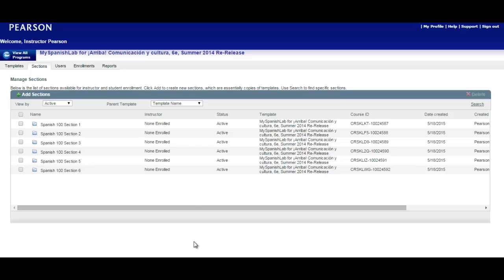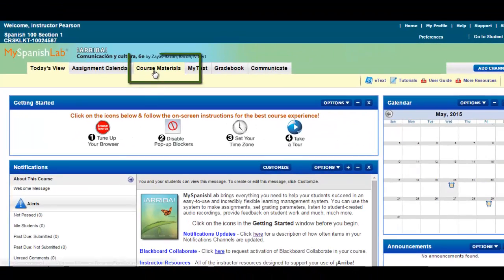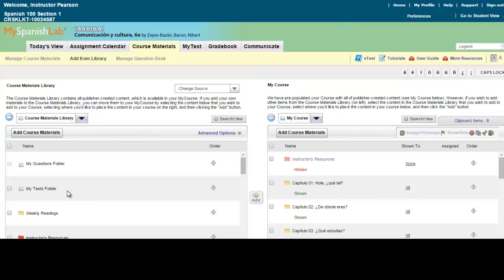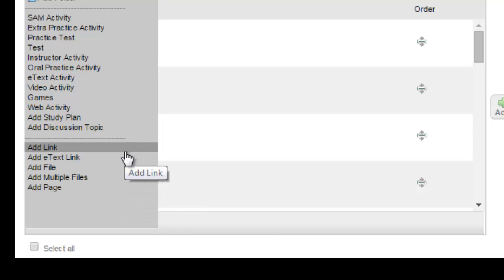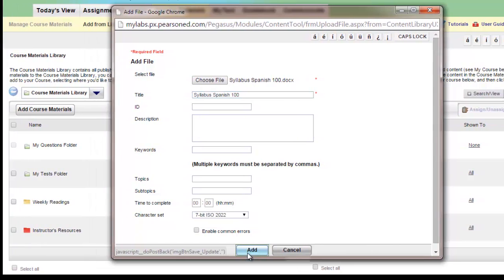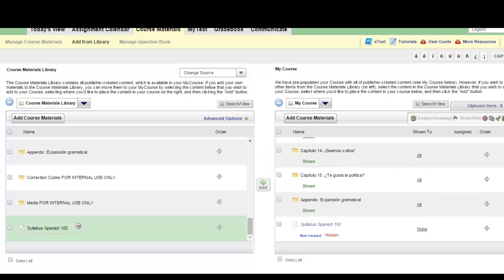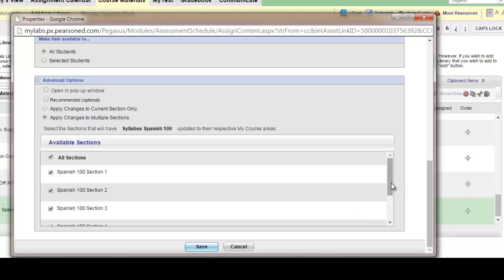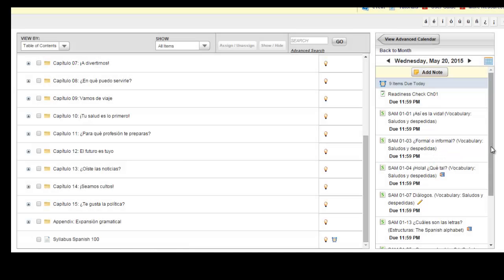MyLanguageLabs Instructor: Adding Content & Assigning to Multiple Sections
This video walks through the quick steps to upload a file or link, or folder of files to your section or template and have it also availble to all or select sections of your Program.  This applies to Program (Template_section) version of all MyLanguageLabs.